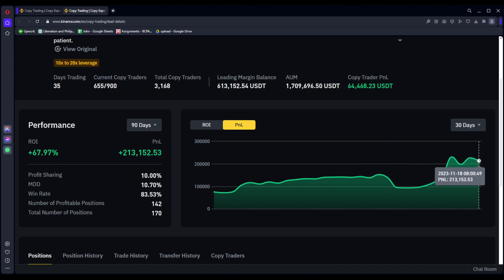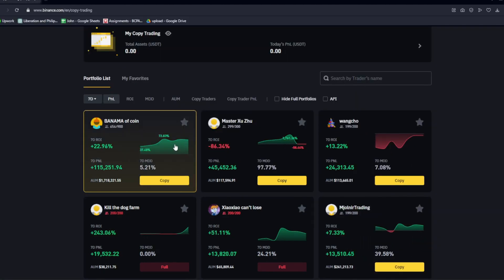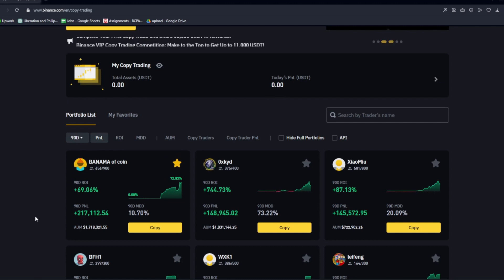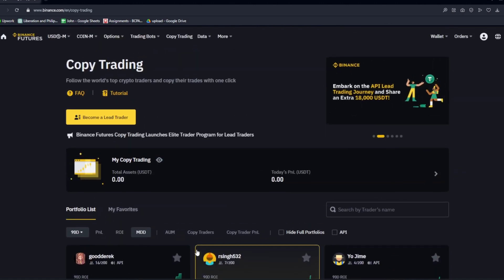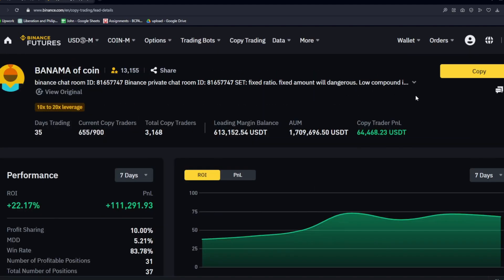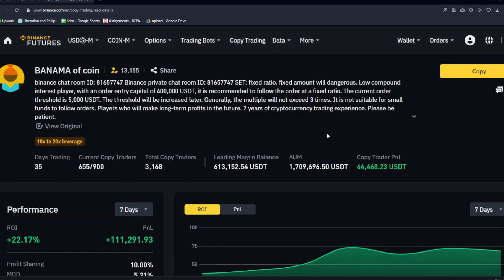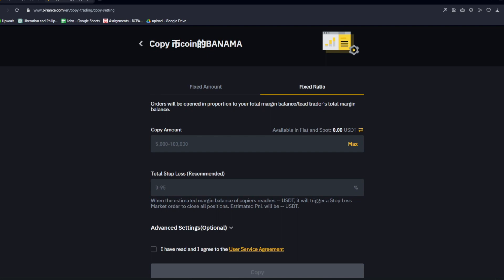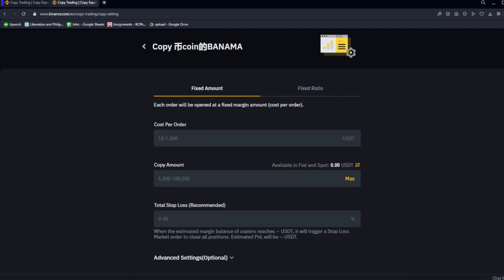How to Copy Trade on Binance (Binance Copy Trading Tutorial)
💵💵Sign up on Binance now to get 100 USDT Trading Fee Rebate